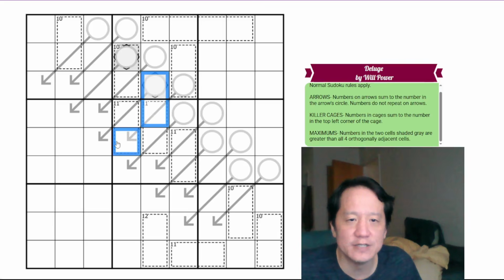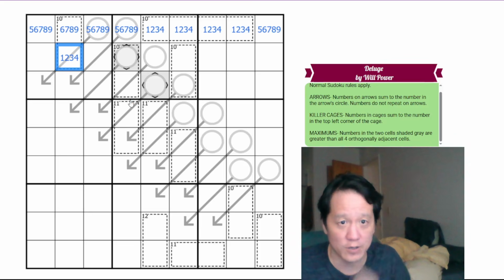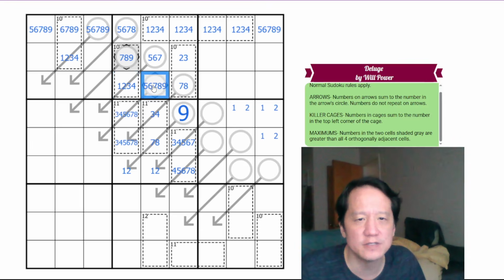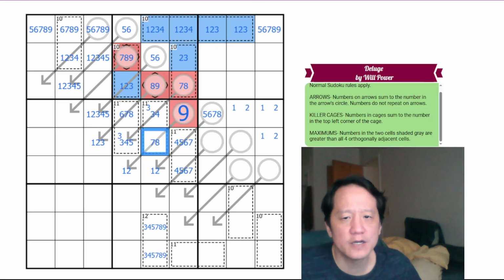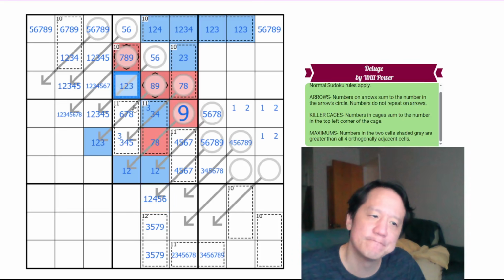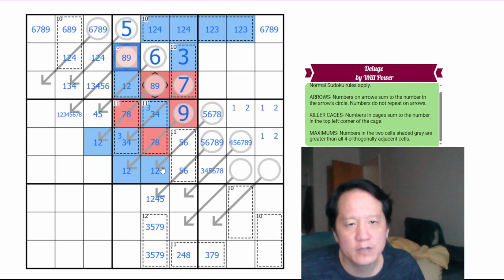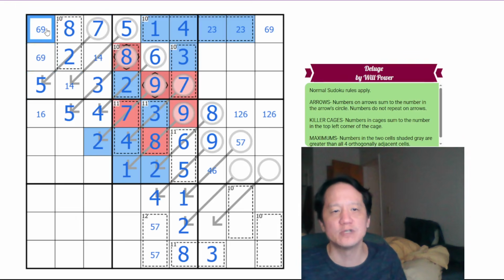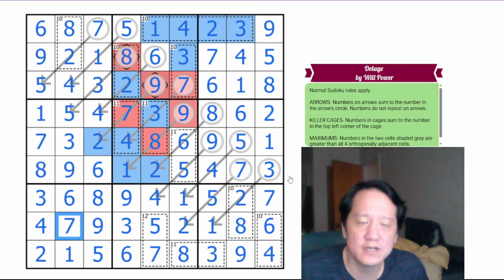Learn How To Sudoku with Deluge